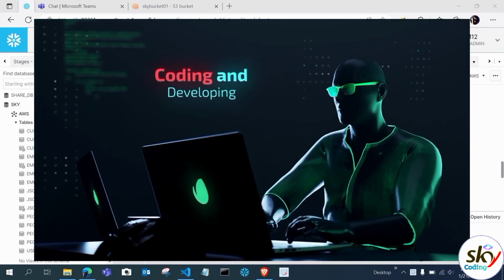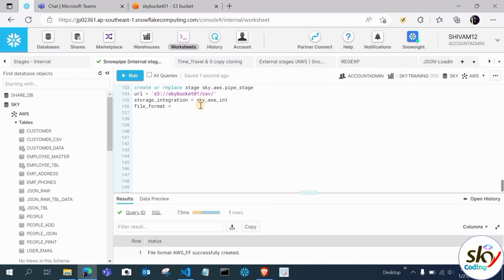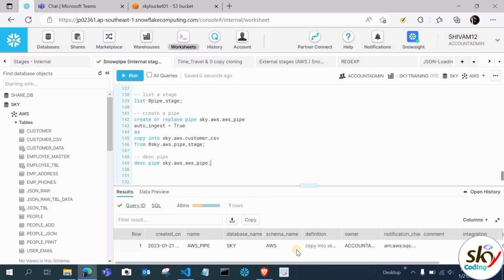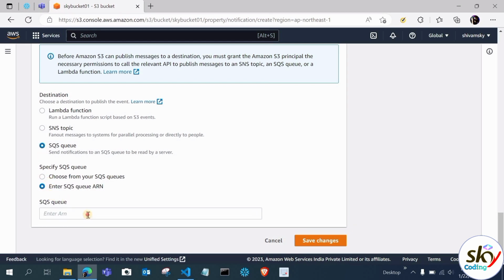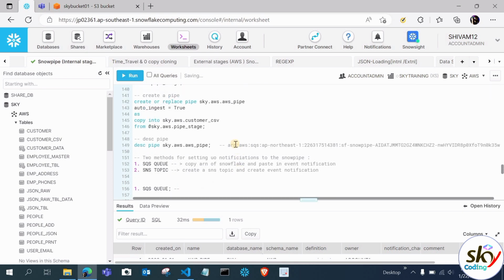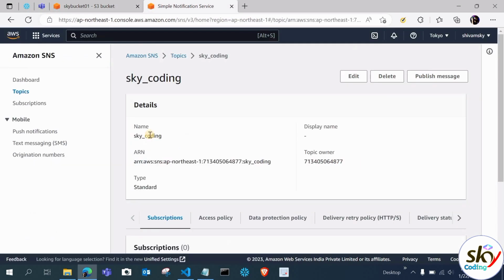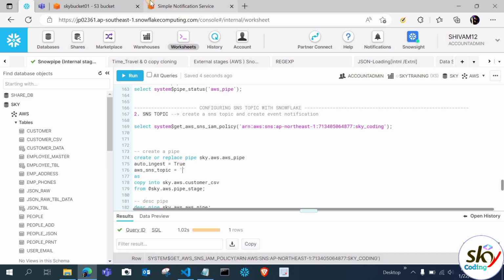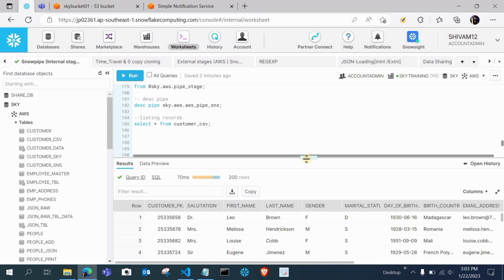Snowpipe working | Data loading through snowpipe | Creating SNS Topic and setting up SQS queue .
Topics covered in this video :

what is snowpipe?
what is continuous data loading?
Working with snowpipe
Creating snowpipe
creating SNS TOPIC
setting up SQS queue

full snowpipe practical in snowflake
data loading through snowpipe
data loading through snowpipe in snowflake
snowflake data loading through snowpipe
snowpipe data loading in snowflake
snowpipe in snowflake
data loading with snowpipe
snowpipe data loading
snowflake snowpipe data loading
use snowflake snowpipe for data loading
what is snowpipe in snowflake
continuous data loading in snowflake
snowflake snowpipe
creating snowpipe in snowflake
how to create a snowflake pipe
working with pipes in snowflake
pipes in snowflake
snowpipe full concept in snowflake
altering snowpipe in snowflake